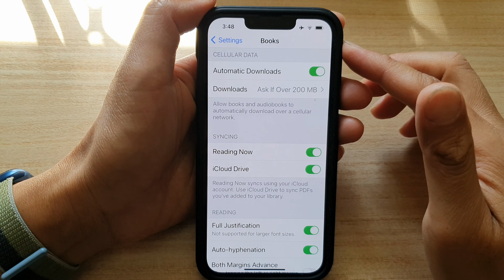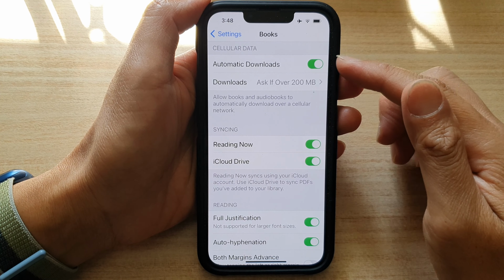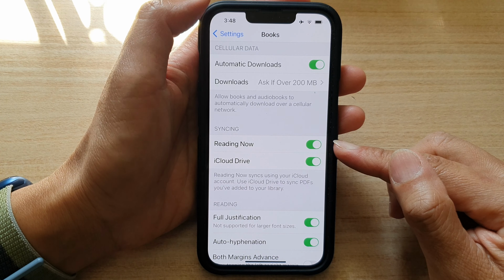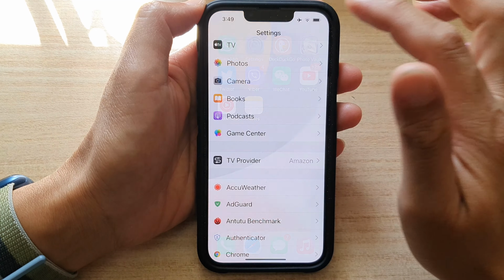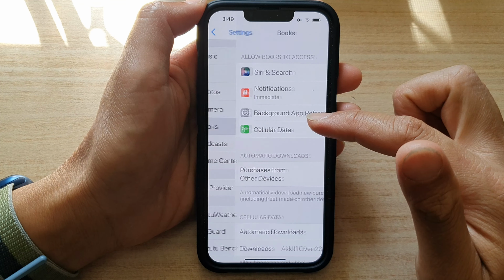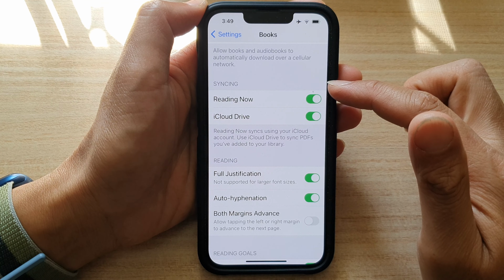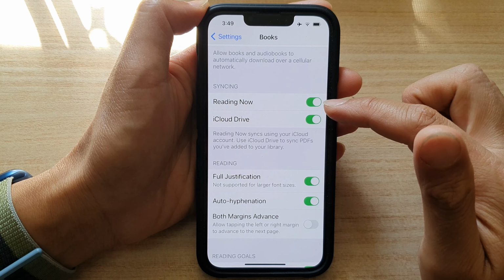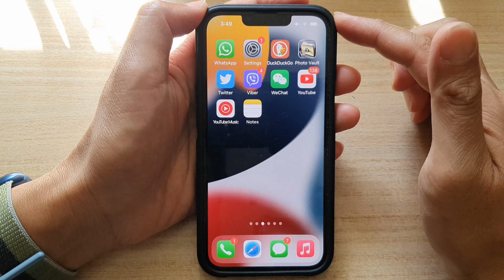iPhone 13/13 Pro: How to Enable/Disable Books Reading Now Syncing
Learn how you can enable or disable books reading now syncing on the iPhone 13 / iPhone 13 Pro.